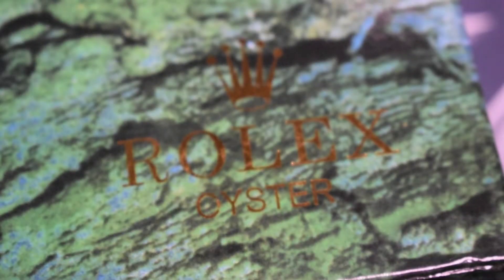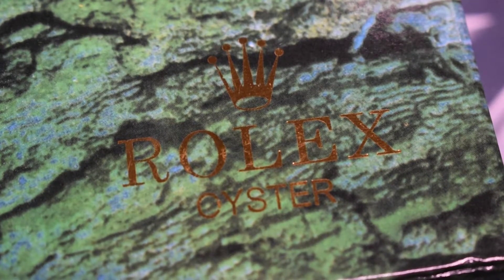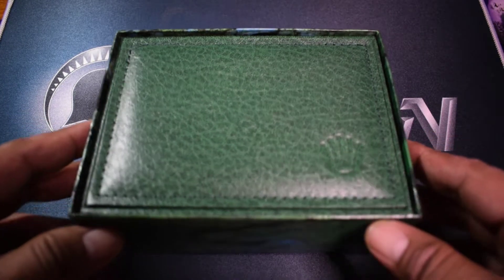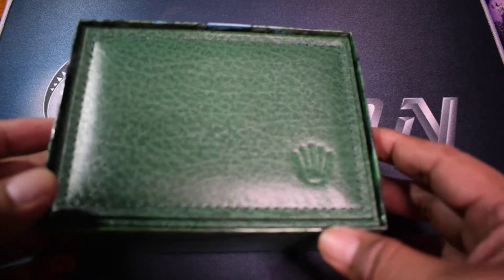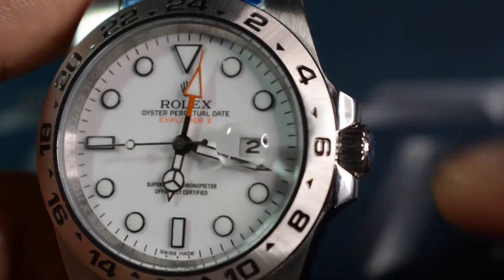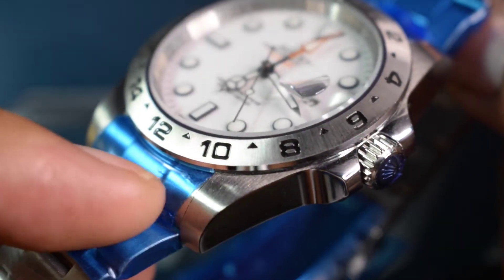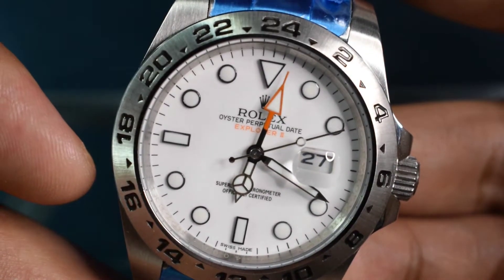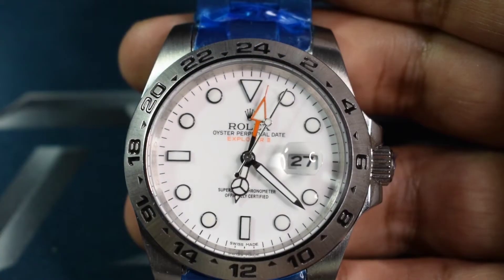Rolex Explorer II Polar Dial Replica | What To Look Out For